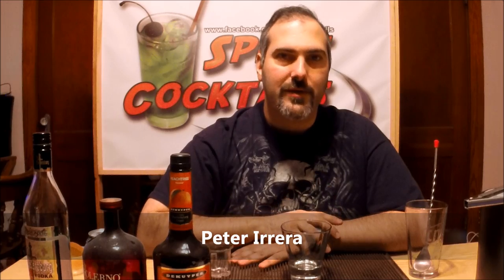Fantastic Four Sue Richards Cocktail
With a taste very similar to that of a Fuzzy Navel cocktail you will be surprised at how much flavor is packed into this seemingly plain looking cocktail. The premise is designed around having a lot of flavor yet none of the color associated with the taste. Sue Richards is by far one of the most beautiful women in all the Marvel universe so the flavor of this cocktail brings a lot of that passion to your taste buds. You will be surprised how much flavor is packed into this completely transparent cocktail and it's a perfect cocktail to surprise your guests with as well.

Recipe:
1 oz. Peach Schnapps
1 oz. Vodka
1/2 oz. Solerno Blood Orange Liqueur
Top with Sprite

Preparation: Add all ingredients except the Sprite to a mixing glass with ice and stir well. Strain into a lowball glass over ice and top with the Sprite. Add an Orange Wheel for garnish and serve.

Individual items used in this video available now at Awesome Drinks:
1. E-Z Step Cocktail Jigger
2. Tovolo Perfect Ice Cube Trays